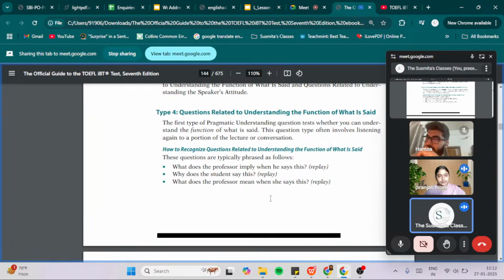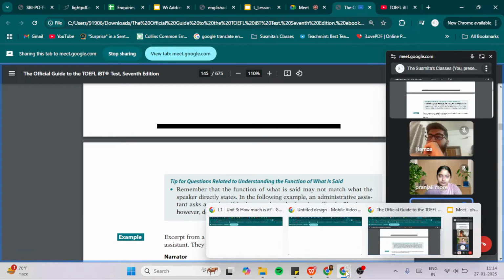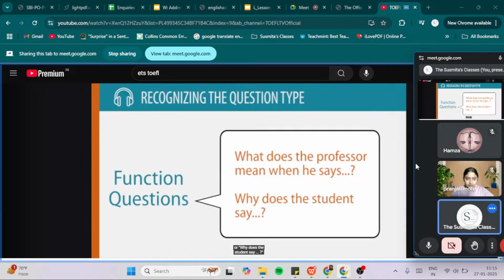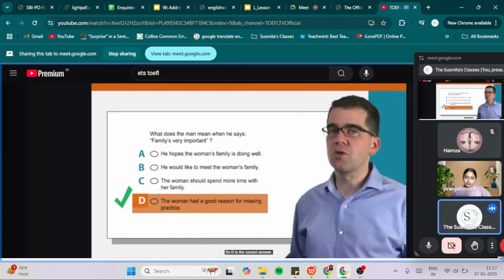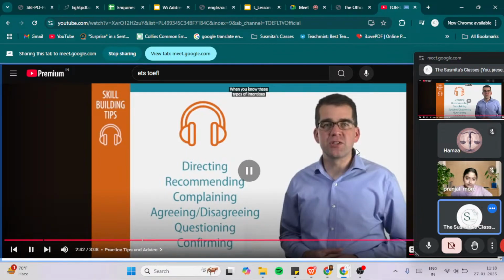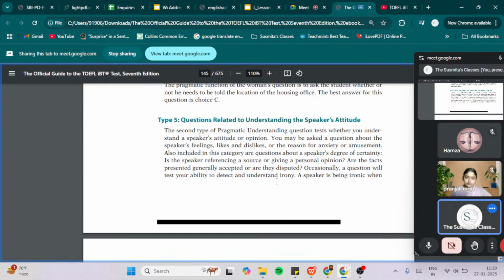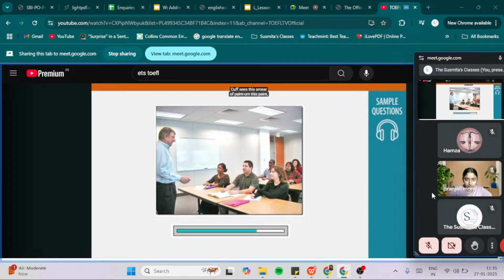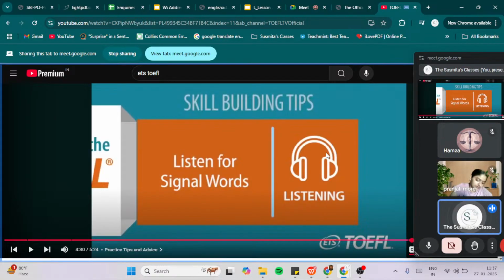TOEFL - Session 5: Introduction to the Listening - Question Types (continued)